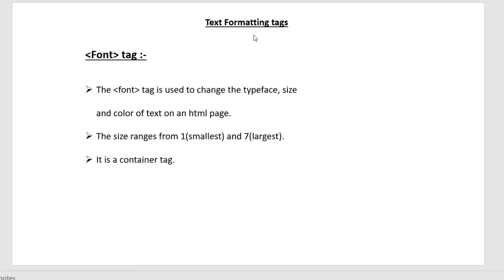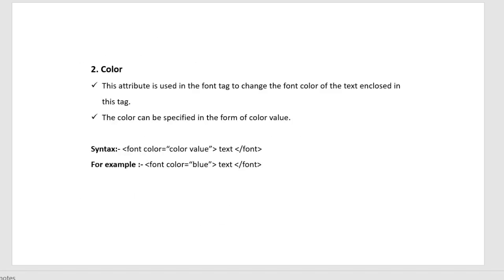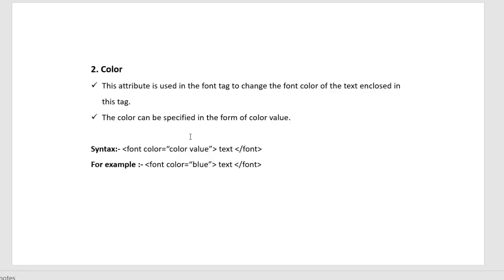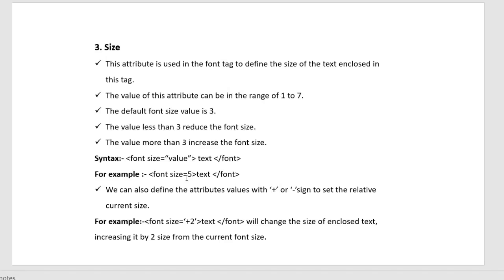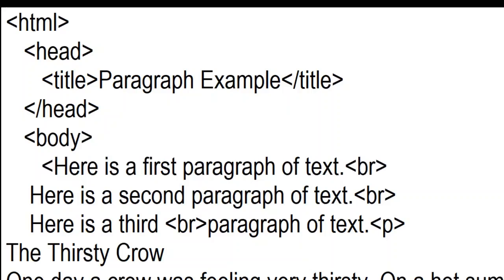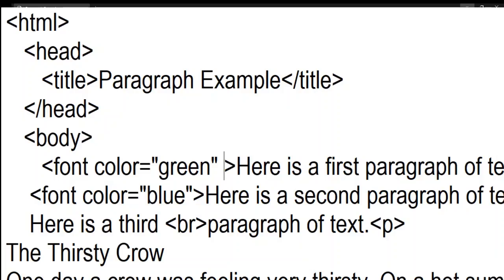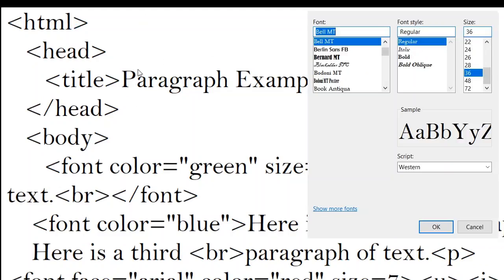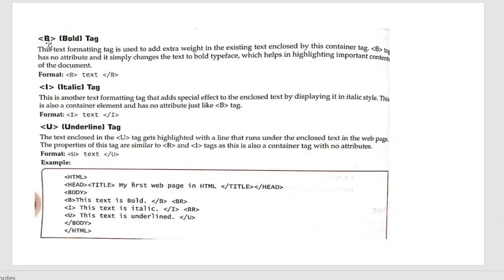X Chapter 3 Part7